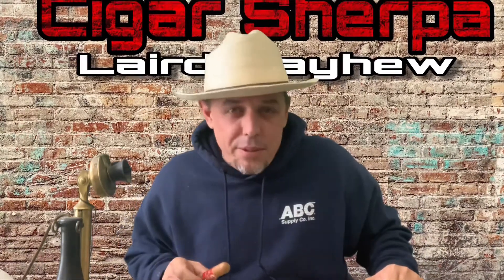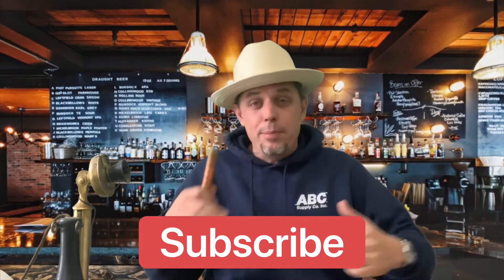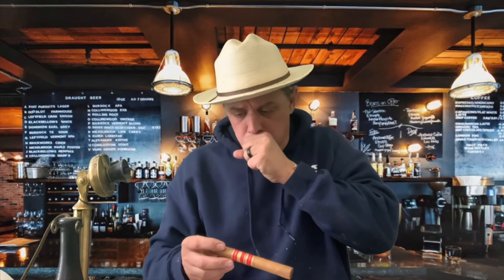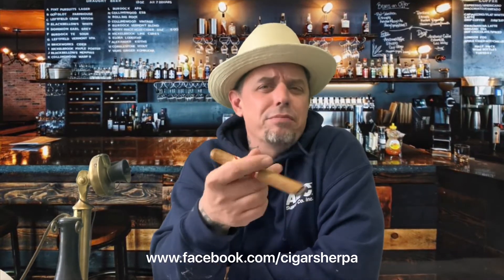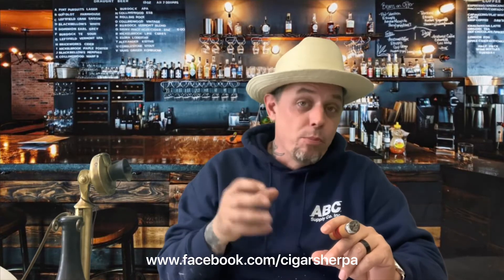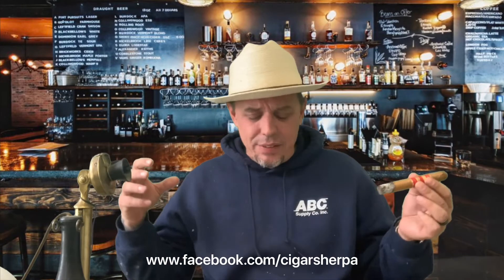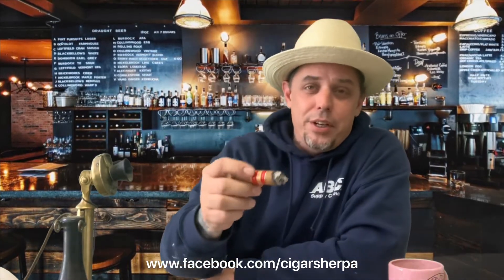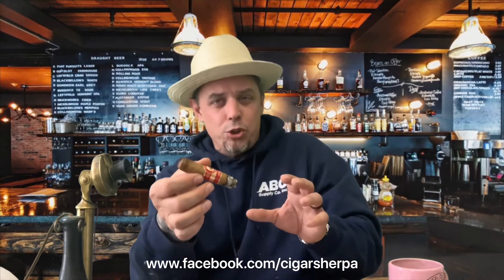Joya de Nicaragua (Añtano) Connecticut Cigar Review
The stronger side of Connecticut.

For decades, Joya de Nicaragua has enjoyed a reputation as a serious connoisseurs stick. Bold, full-bodied flavors are the hallmark of this classic brand, and many a new puffer has been taken off guard by the strength and remember the JdN Antano as the first cigar to turn them green. Despite this, they remain highly sought after decades after their release.

The newest member of the Joyo de Nicaragua portfolio wears a silky smooth Ecuador Connecticut wrapper, but don’t let the light color fool you - this cigar is all Joyo. The Nicaraguan filler & binder work with the wrapper to create a medium-full bodied powerhouse of a profile. It’s rare to see a Connecticut shade wrapper exhibit this much body & flavor, but the minds at JdN refused to compromise until they got the blend exactly how they wanted it. Lighting up, you’ll be greeted to an intensely peppery, rich profile with notes of toast, cedar, and leather, and you’ll be hooked before you even make it halfway. It’s not long before this release is showered with accolades and becomes a bit scarce, so don’t hesitate to try this game-changing Connecticut.